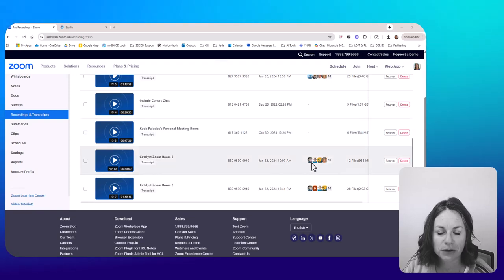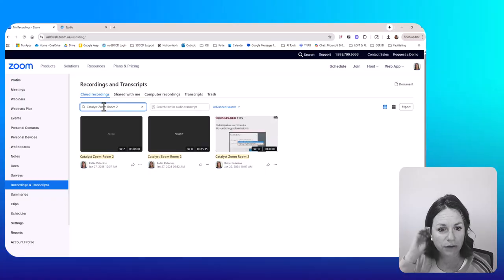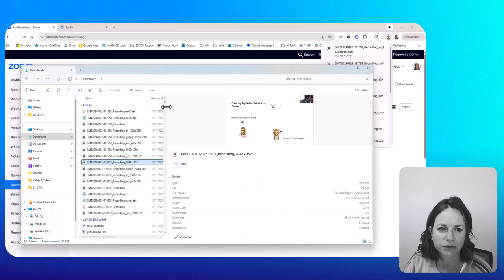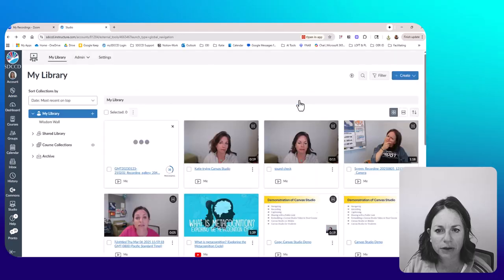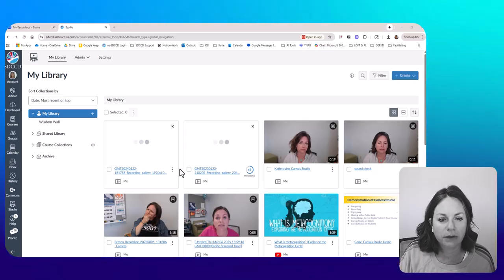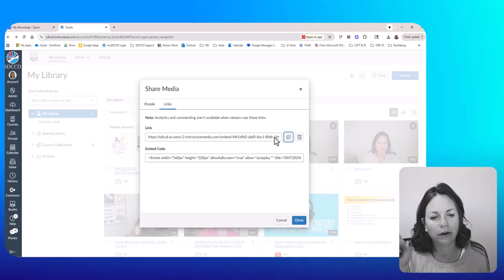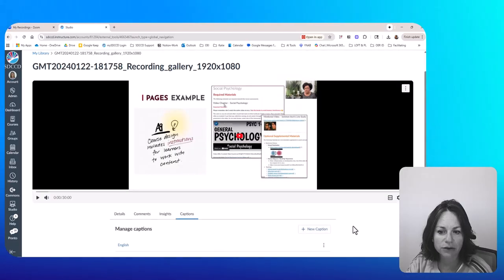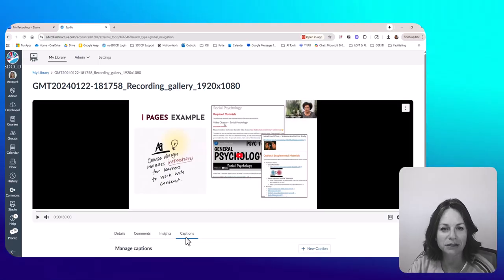Zoom Recordings - Part 2 - How to move recordings to Canvas Studio and check captions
In this quick follow-up tutorial, I’ll walk you through how to recover your Zoom recordings and upload them to Canvas Studio, which is what our District recommends. You’ll learn how to download your files from Zoom, upload them into Studio, and share a new link that won’t expire.

💡 Tip: Don’t forget to review your captions in Studio once your video is uploaded!